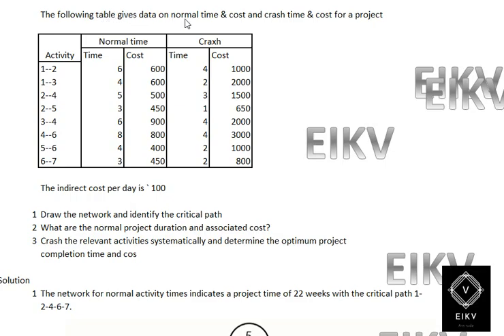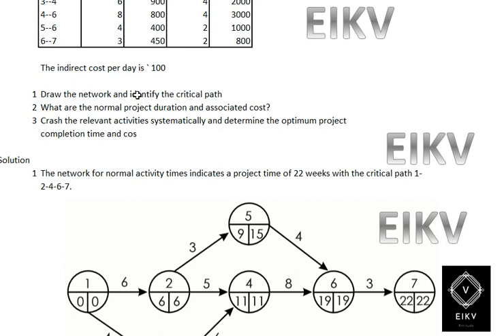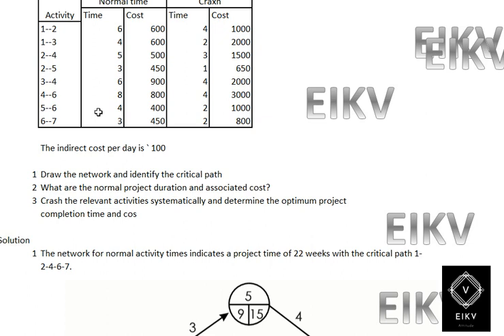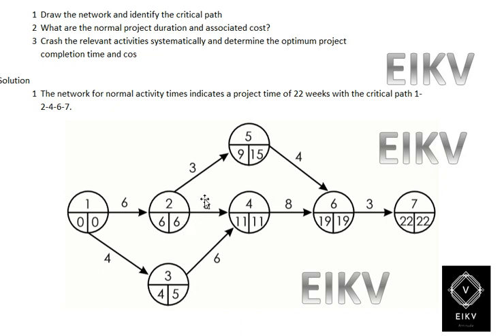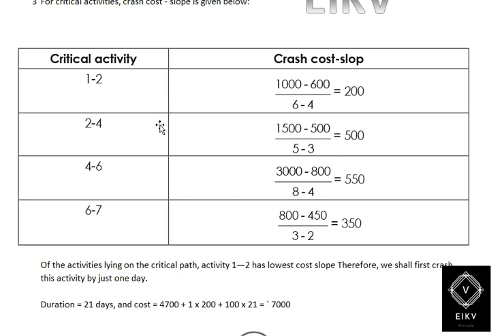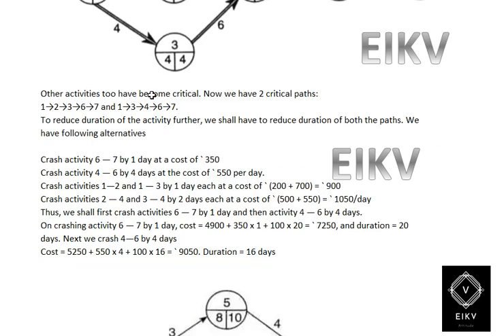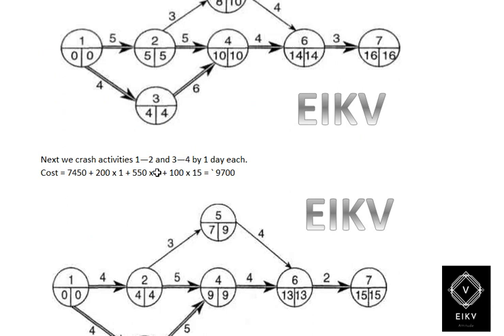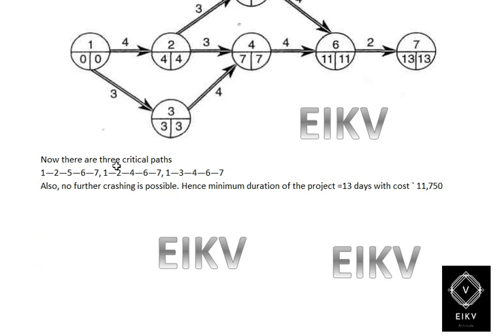CMA FINAL SCM ILLUSTRATION 6 37